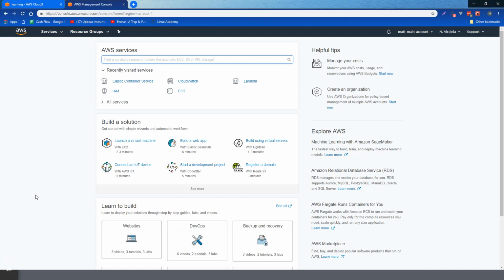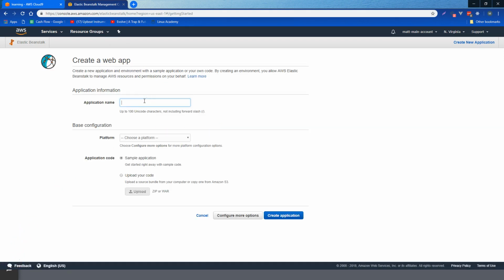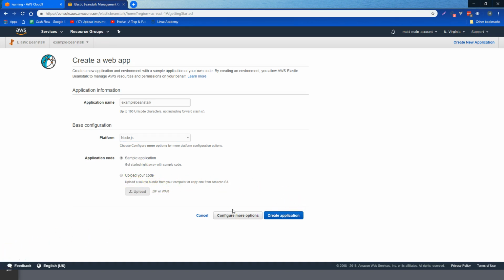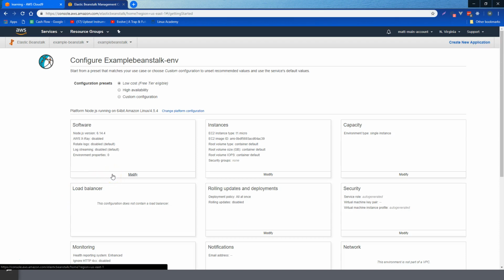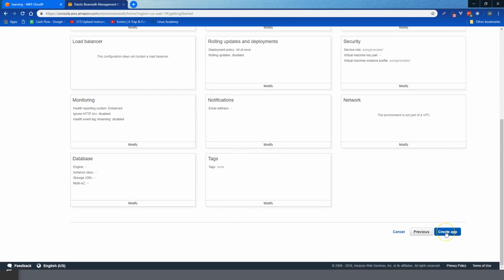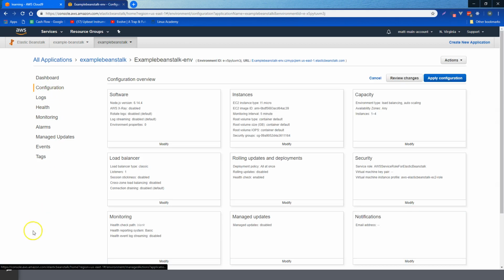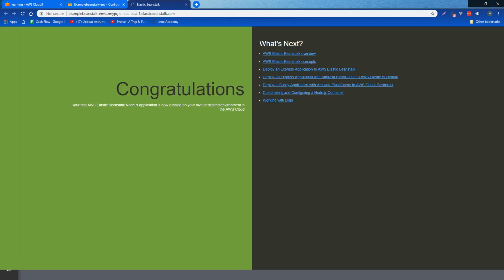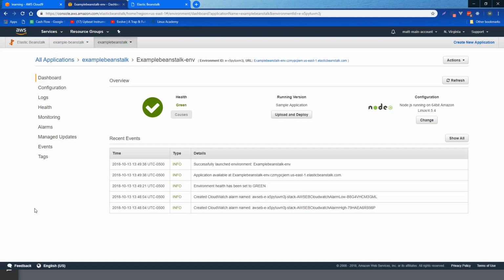Elastic Beanstalk: Deployment